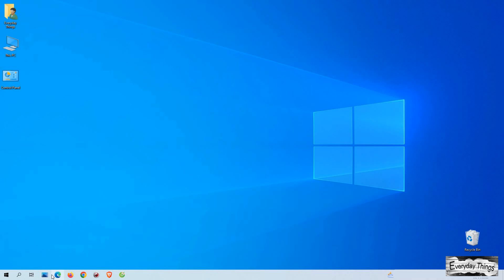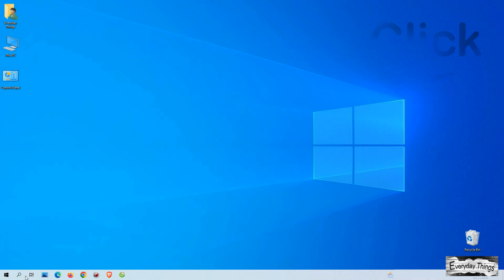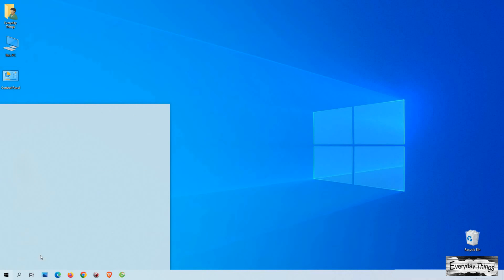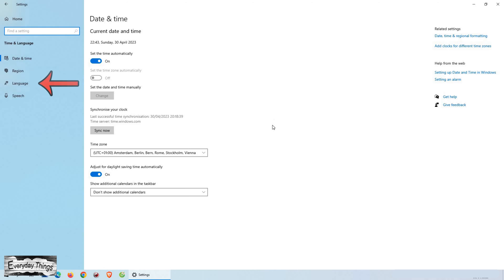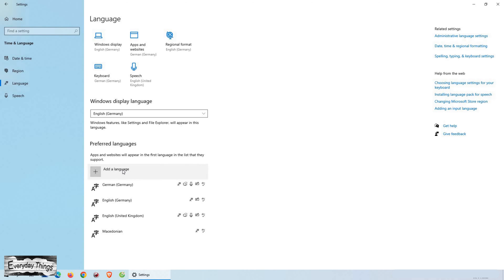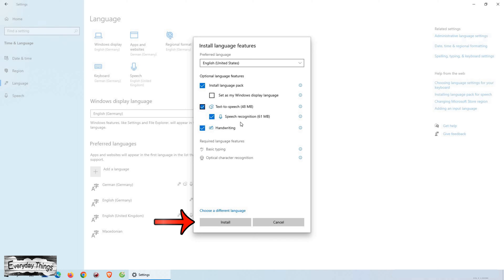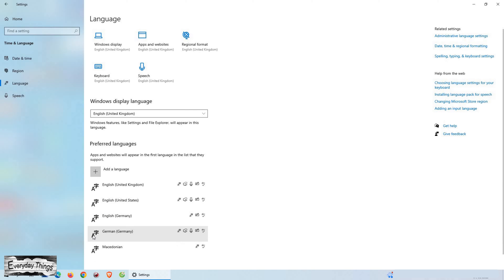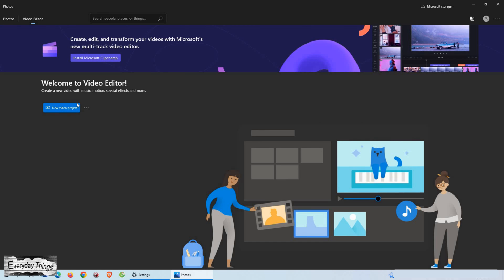How to Change Default App Language on Windows 10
If you're using Windows 10 and need to change the default language of your apps, this tutorial is for you. In this video, we'll walk you through the step-by-step process of changing your default app language to your preferred language. Whether you want to use a language other than English, or if you accidentally set your default language to something you don't understand, we've got you covered.

🔎Watch our video on "How to Record Screen on Windows 10 & 11: In 4K Free and Watermark-Free"

DE
Windows 10: Standard-App-Sprache ändern - Schritt für Schritt erklärt

In diesem Video zeige ich dir, wie du die Standard-Sprache deiner Apps auf Windows 10 ändern kannst. Wenn du eine andere Sprache bevorzugst oder einfach die falsche Sprache eingestellt hast, ist das Ändern der Standard-App-Sprache ein wichtiger Schritt. Folge einfach den Schritten in diesem Video, um deine bevorzugte Sprache als Standard-Sprache für deine Apps festzulegen.